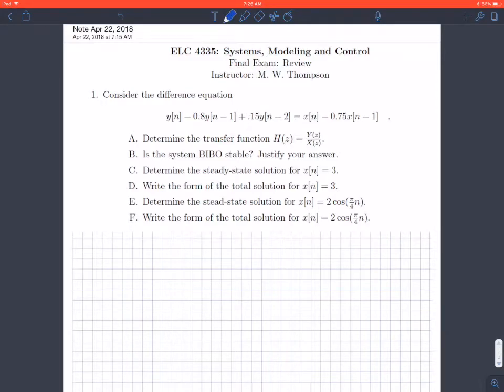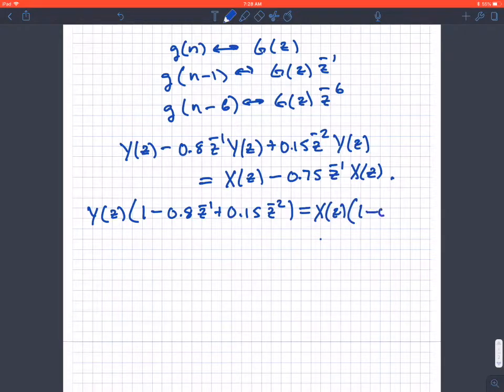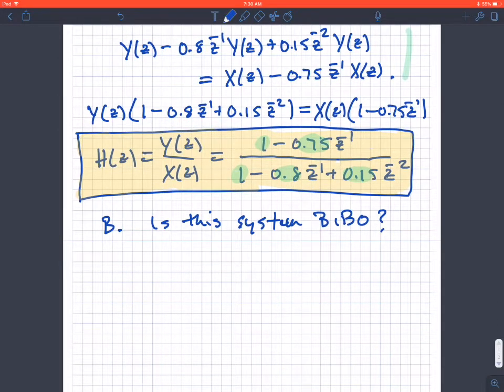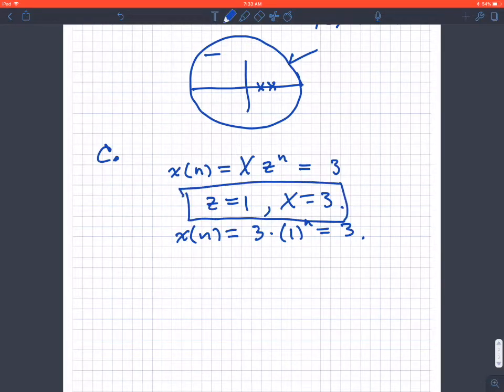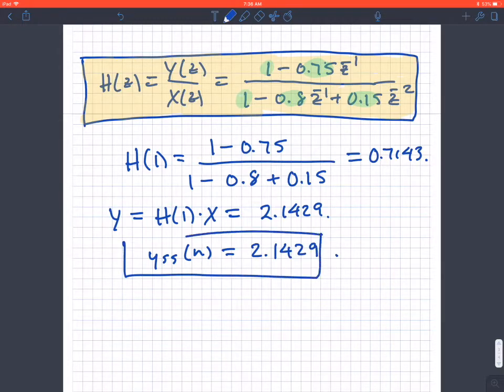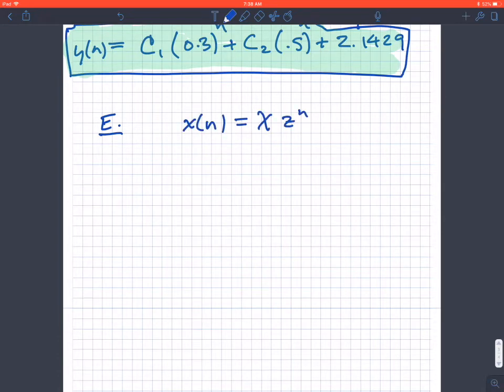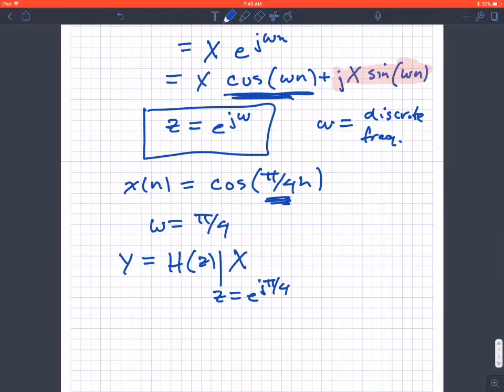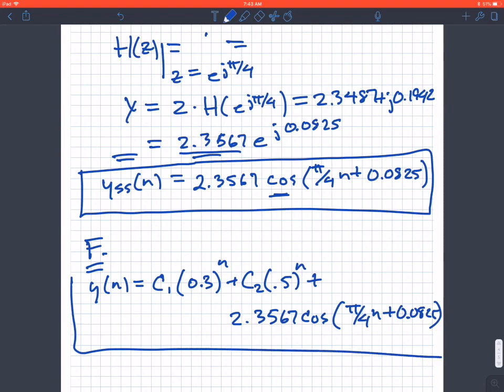elc4335 Final Exam Review Problem 1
This video is about ScreenRecording_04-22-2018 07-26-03